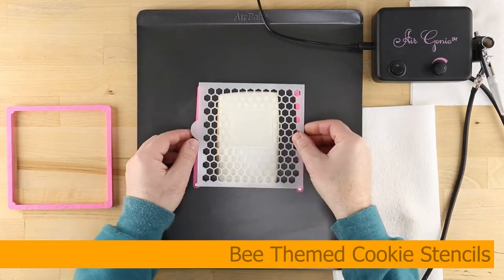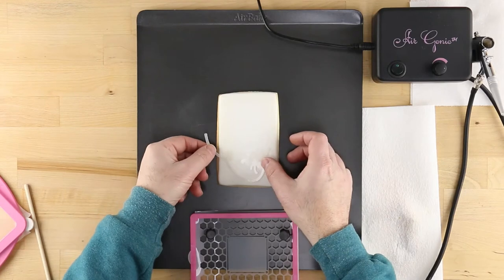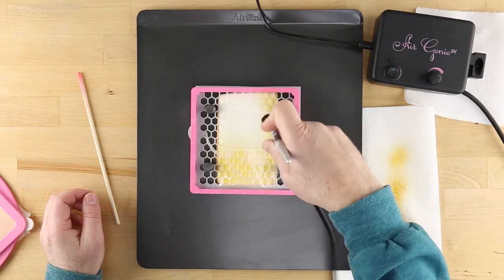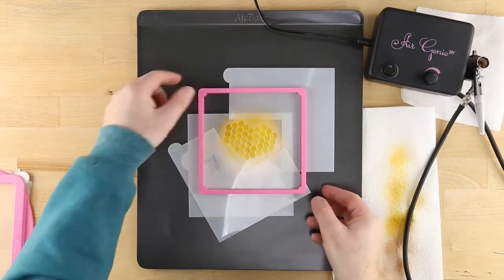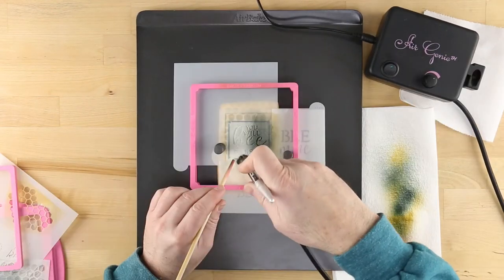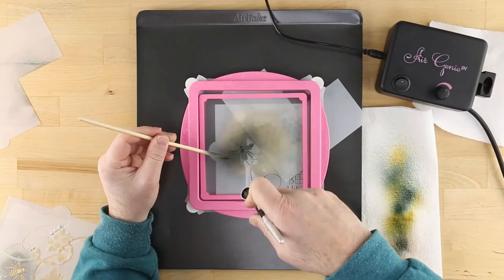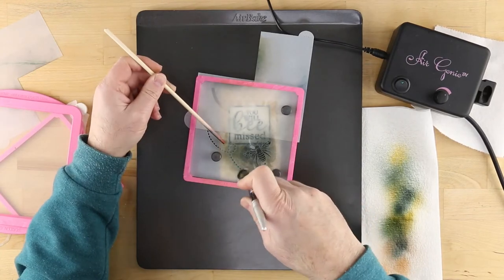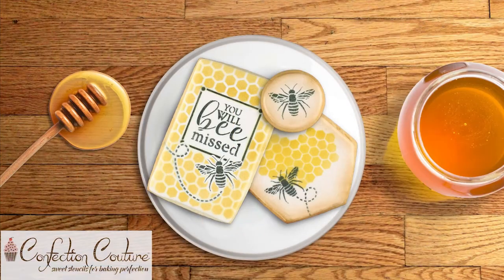Bee Themed Cookie Stencils | Confection Couture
You'll have them buzzing with glee when you bring out these cookies made with Bee Themed Stencils from Confection Couture!

0:00 Introduction
0:08 Airbrushing the honeycomb background
0:26 Hexagon cookie background
0:31 Black elements
0:35 "You will bee missed"
0:41 Adding more bees

To learn more about the techniques shown here, check out the other videos on the Confection Couture YouTube channel.

In addition to the stencils shown here, you'll find more information about the tools used in this tutorial by visiting our website.

These include the AirGenie airbrush system, Stencil Genie, Screen Genie, Quadrant Masking Tool, Isolation Tool, Gyro-Cut craft and hobby cutting tool, cookie magnets, DecoPac airbrush food coloring, and, of course, cookie cutters.